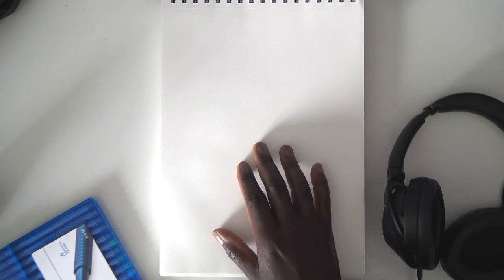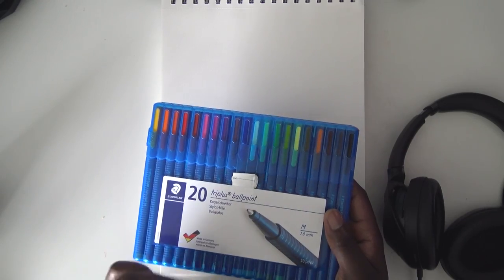Let's SKETCH SHERIFF WOODY from TOY STORY 4 - DeMoose Art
Sketching Sheriff Woody from Toy Story 4 using ballpoint pens.
MATERIALS:
STAEDTLER Triplus Ballpoint Pen - Multi-Colour (Pack of 10)
BIC Soft Ball Point Pen
Watercolour 300gsm Paper
Manfrotto Tripod

Song name: Fredji - Happy Life